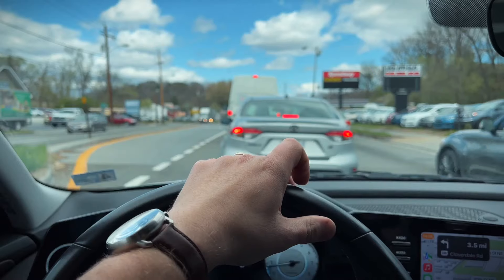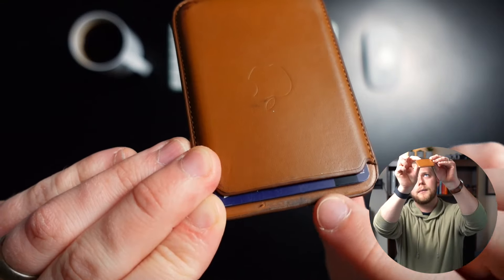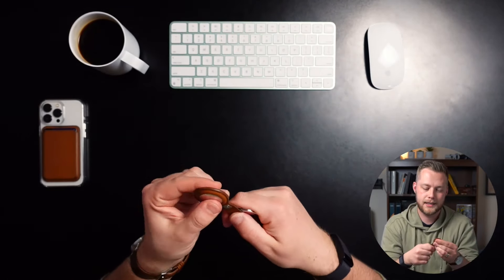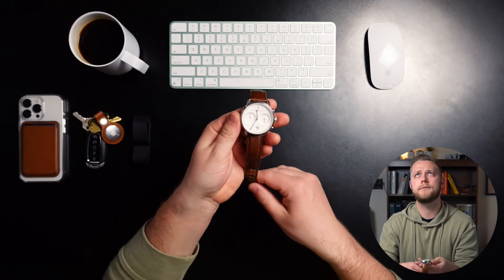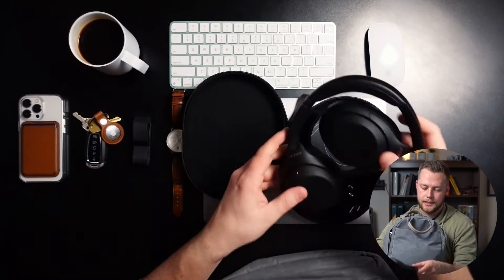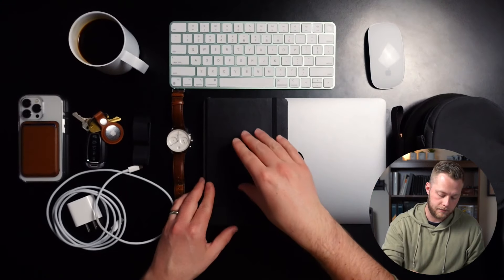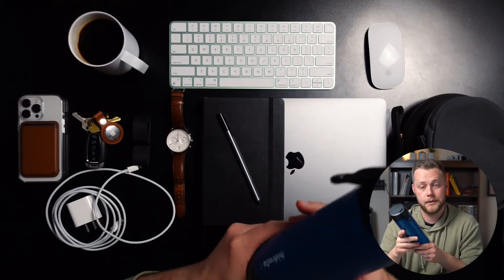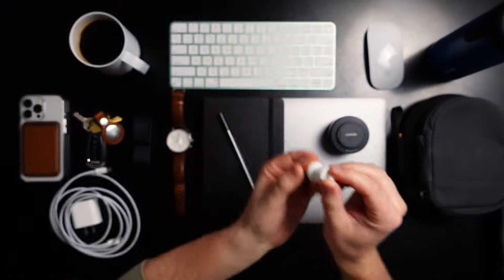My Everyday Carry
Here is my EDC (every day carry) for 2022. I always like traveling light. From my camera gear to what I keep in my pockets. I like to believe everything I keep on me is essential and needed most days. Let me know if you have any further questions about these products in the comments below and let me know if you'd like to see more videos like this in the future.
products mentioned:
00:00 Intro
00:22 Wallet
01:16 iPhone
02:01 Key Chain
02:13 AirTag
02:47 Watch
03:21 Whoop
03:43 Bag
04:02 M1 MacBook Air
04:16 Sony WH-100XM4
04:57 Wire Pouch
05:07 Samsung SSD
05:29 Bullet Journal
05:49 Pen
05:52 Water Bottle
06:59 Camera
07:05 Tamron Lens
07:11 Samyang Lens
07:54 Zaditor
my favorite pens
my favorite dotted journal
cheap plastic ruler
everything i own is at the link below so you can own it too:
i'm on instagram:
focus on the things that matter.

MB01HTPBAUYHWIY